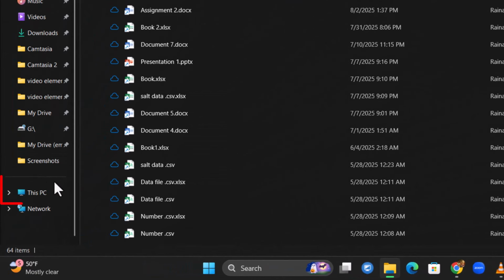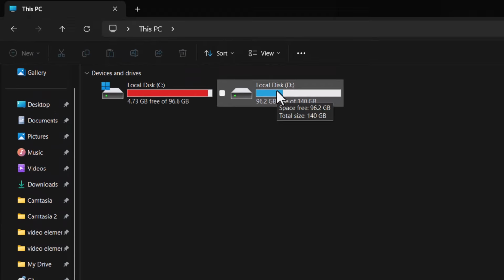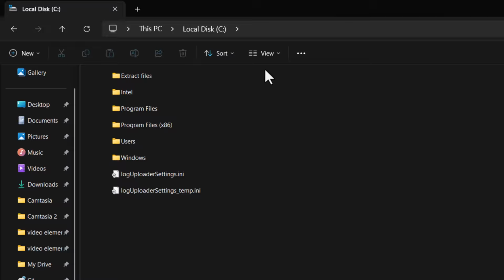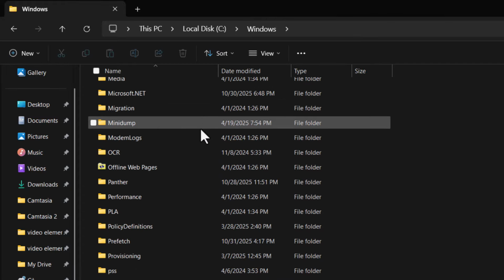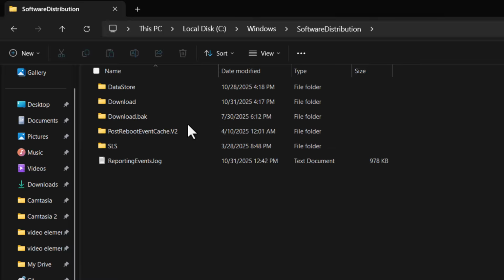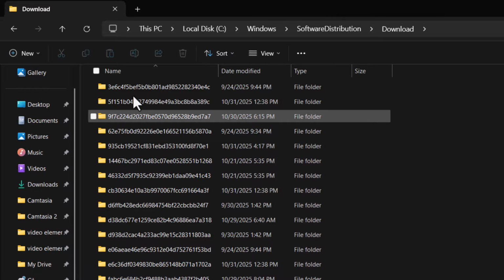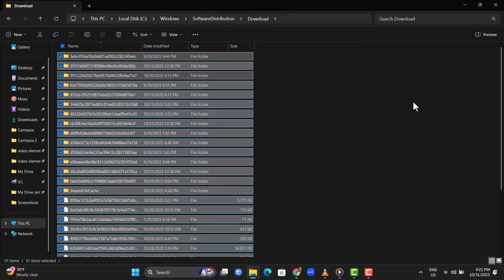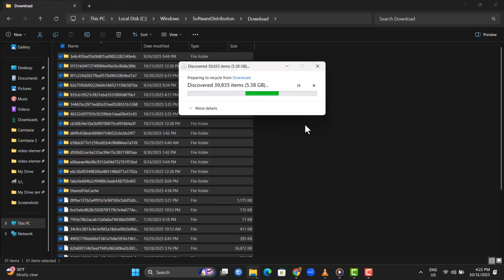How to Clean Windows Update Files and Reclaim Disk Space Fast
If your C drive is constantly running out of space, this is the fix you've been looking for. In this quick tutorial, I show you the fastest way to delete old Windows update files and instantly recover precious storage. Follow along as we go through each click together — super simple even if you're not tech-savvy. Most people are shocked how much space they get back with this one trick.